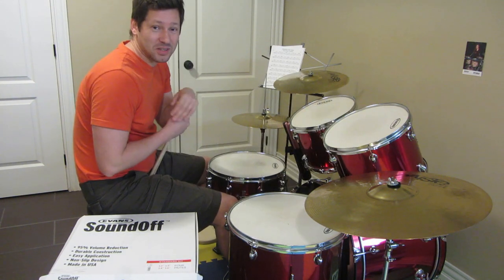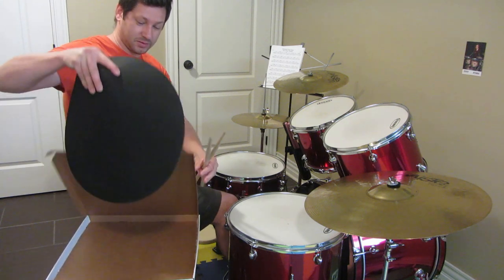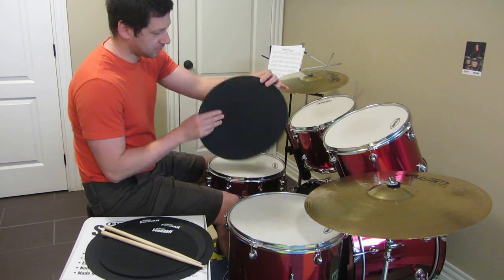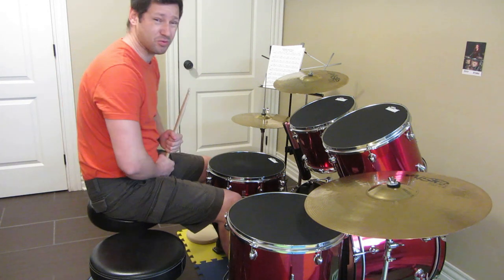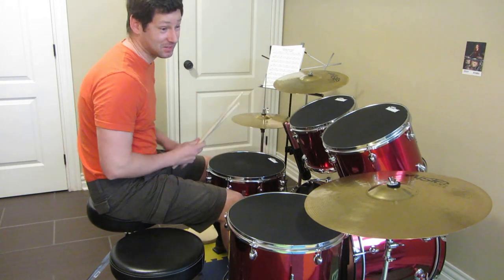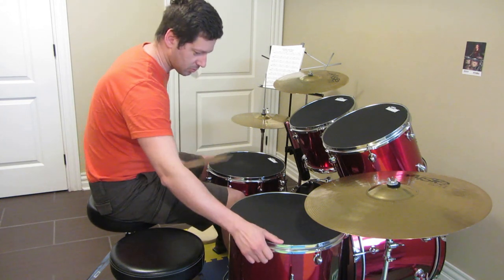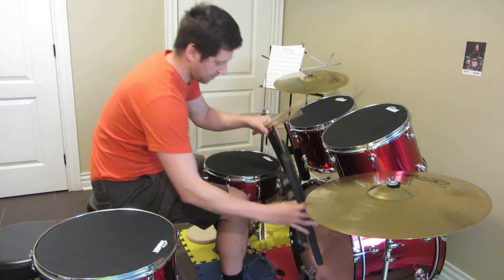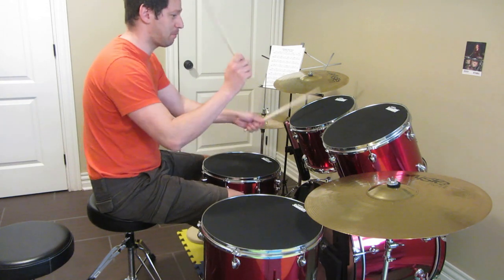Drum mutes applied - Evans SoundOff drum mutes applied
This post is about the Evans SoundOff drum mutes to help you play drums anytime you want without disturbing you family or neighbors.
SoundOff Drum Mutes package of 12, 13, 14, 16 inch
Zildjian 5A Wood non-slip drum sticks
DW DWCP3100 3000 Series Throne
AmazonBasics Lightweight Camera Mount Tripod Stand
Westbury 5 piece drum kit
Canon PowerShot SX220 HS Digital Camera
- Software
Movavi Video Editor 15 for video editing